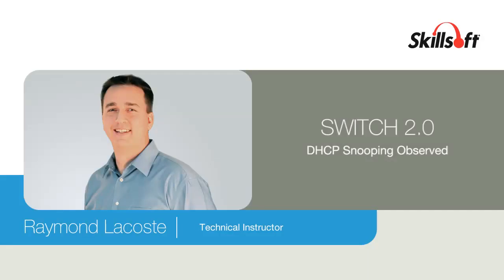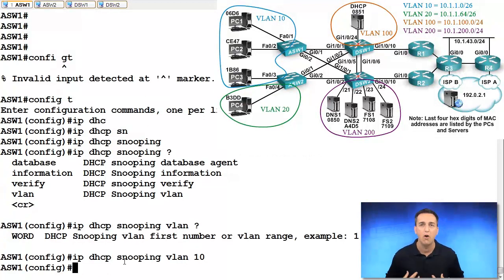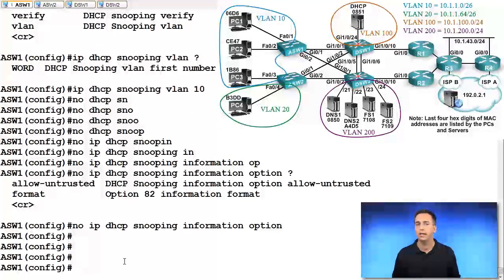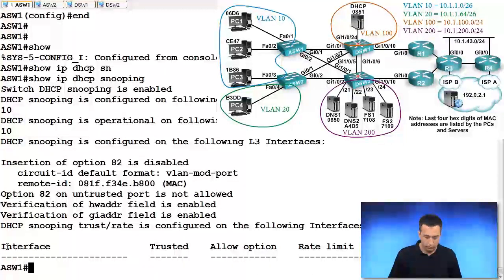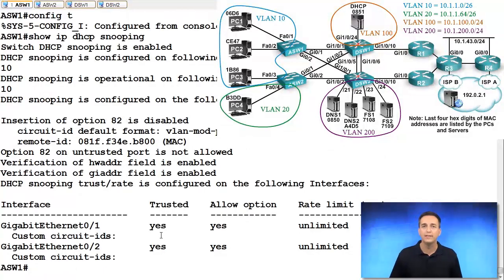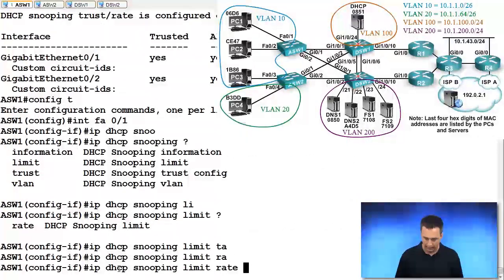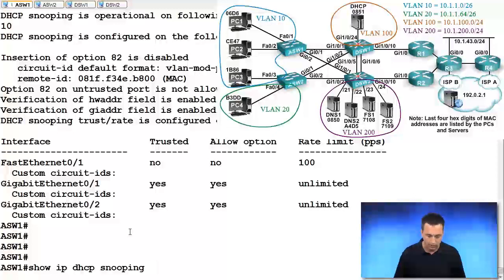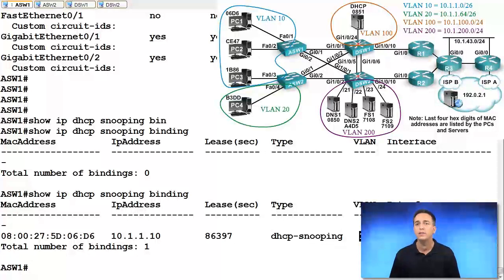33 SWITCH 2 0 DHCP Snooping Observed